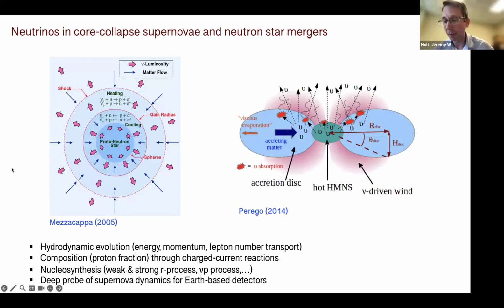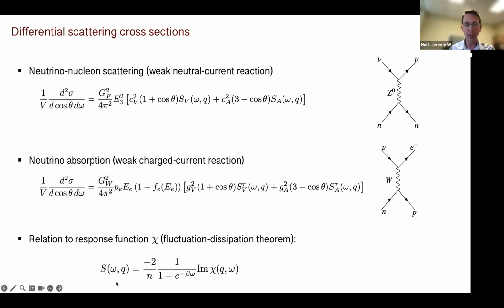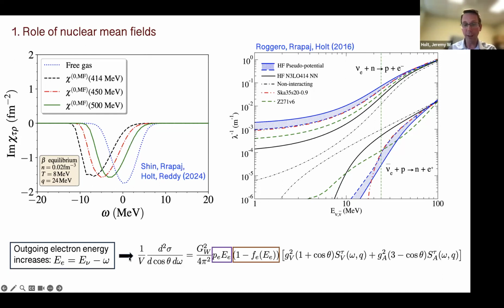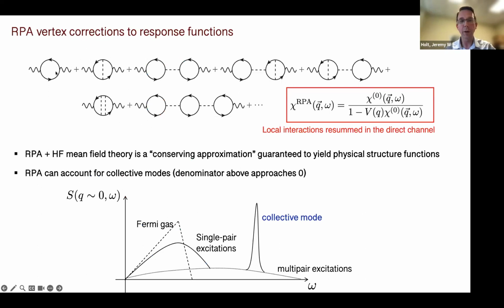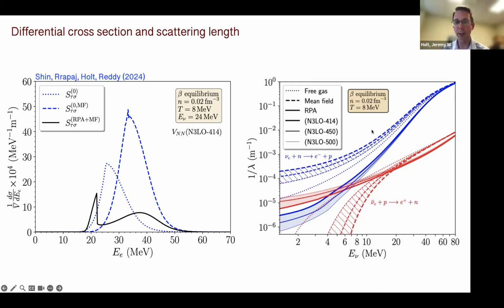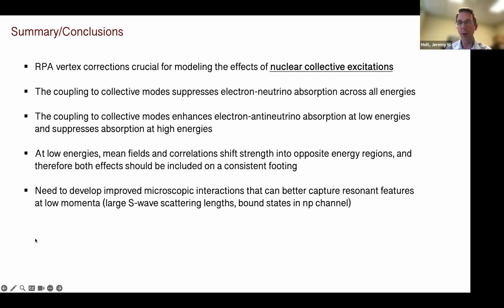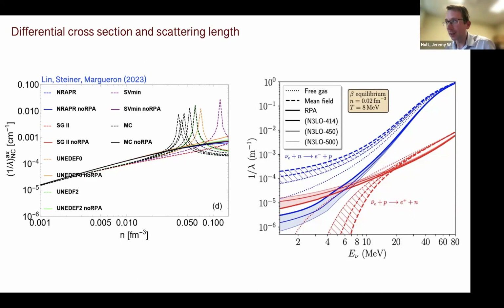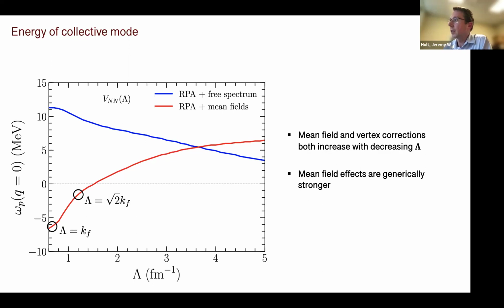N3AS Seminar: Microscopic calculations neutrino scattering & absorption in warm dense nuclear matter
Speaker(s): Jeremy Holt

The N3AS collaboration is organizing a weekly virtual seminar series. The idea is to have a 25+5 min talk, on a topic related to the broad areas of interest for N3AS – neutrino physics and astrophysics, nucleosynthesis, dense matter and dark matter.